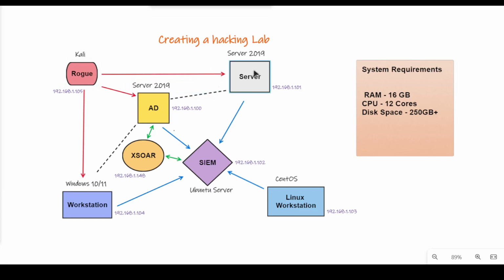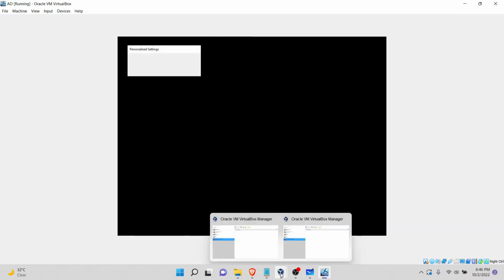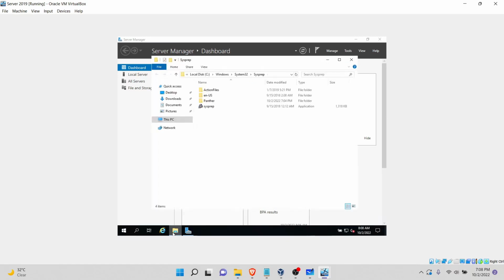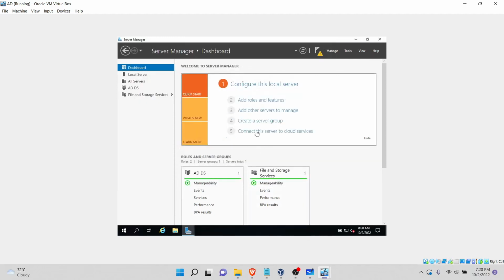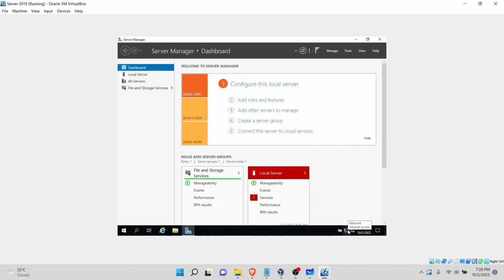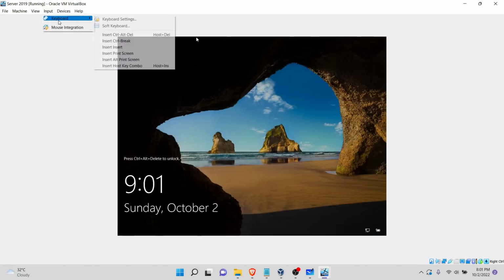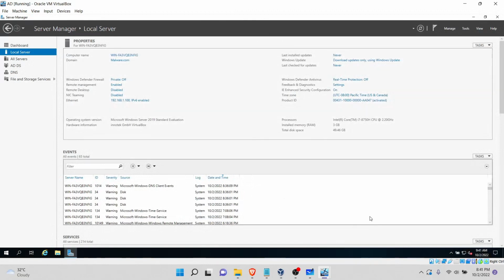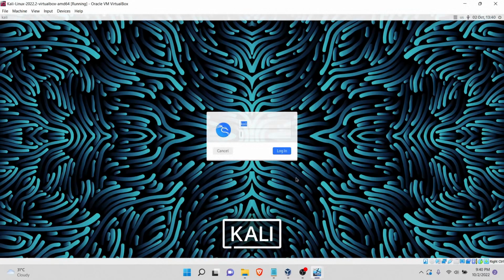Hacking Lab Series : Active Directory Hacking Lab Using VirtualBox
In this video tutorial I will give an introduction to building the Active Directory Lab part of our Hacking Lab. This tutorial will guide you through the process of creating a lab for cyber security capable of testing detection, offensive techniques and automations by your own.

Don't forget to disable Firewall and Defender in all three Windows VMs and install guest additions for smooth sailing on your brand new hacking lab.

PATHs

Sysprep: %WINDIR%\system32\sysprep\sysprep.exe

TIMESTAMPS
00:00 ➡  Introduction
00:33 ➡ Domain Controller Virtual Machine Installation
03:13 ➡ Kali Virtual Machine Import
04:41 ➡ Logging Into Domain Controller
06:41 ➡ Cloning AD for the Windows 2019 Server
08:54 ➡ AD Network Setting tweak
09:52 ➡ Changing the SID of cloned VM
11:13 ➡ Network tweaking in Kali and Server VMs
12:20 ➡ AD IP configurations
14:28 ➡ Installing AD services
17:42 ➡ Creating Windows 10 VM
18:53 ➡ Server IP configurations
20:24 ➡ Few Windows 10 installation tips
21:00 ➡ Creating a Domain user
23:37 ➡ Adding Server to Domain
26:25 ➡ Disabling Defender/Firewalls
28:45 ➡ Installing guest addition
29:35 ➡ Fixing "could not insert disk" error
30:12 ➡ Resizing guest VM display to match the host display
31:10 ➡ Kali network set up
33:25 ➡ Windows 10 VM setting up
34:00 ➡ Joining Windows 10 VM to domain